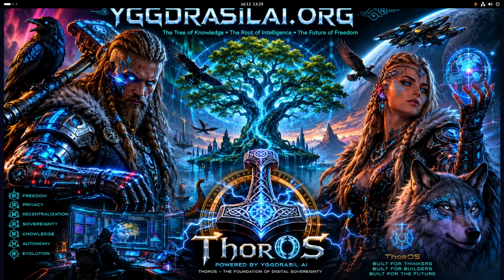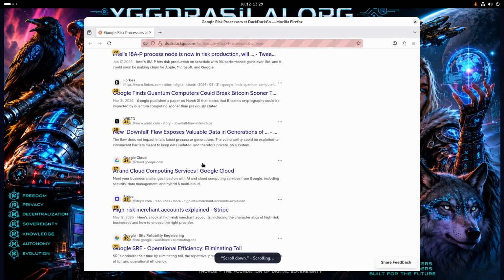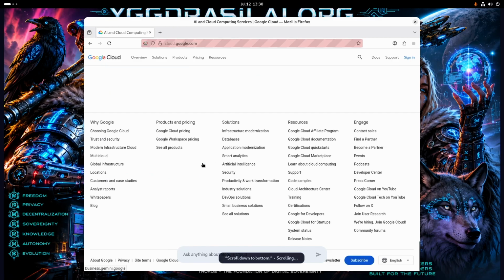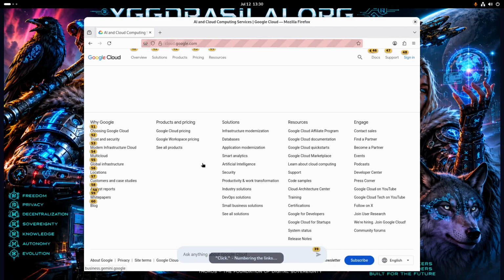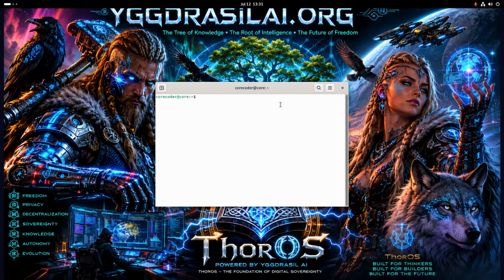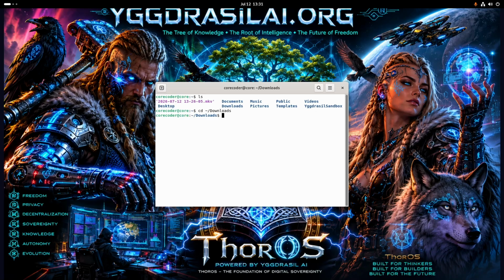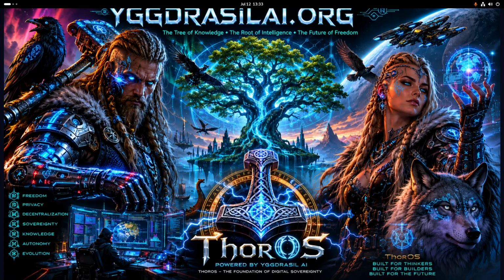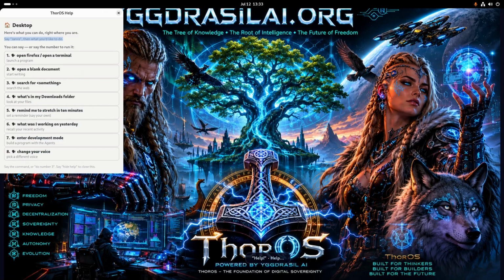Thor OS by YggdrasilAI.org Surf The Web By Voice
Browsing the web and running terminal commands — using nothing but my voice. This is ThorOS 1.2, the free AI-first operating system I'm building, running 100% locally on a 4-year-old PC with no cloud and no subscription.

In this video I demo:
• Hands-free web browsing — "click" numbers every link on the page, "select 4" opens one, "read the page" reads it aloud
• Real terminal work by voice — file commands executed and results spoken back
• All of it running on local AI: your words never leave the machine

ThorOS is built for everyone — including people who can't use a keyboard or mouse. Talk to your computer and it does the work: files, documents, apps, web, reminders, even installing software ("I want to make a video, what should I install?" → it recommends, installs, and opens it).

This is an independent project built in Oil City, PA — every donation goes toward hardware and development:

ThorOS runs on Debian Linux with local language models (Ollama), local speech recognition (Whisper), and a local voice (Piper). Private by default — unplug the internet and it still works.